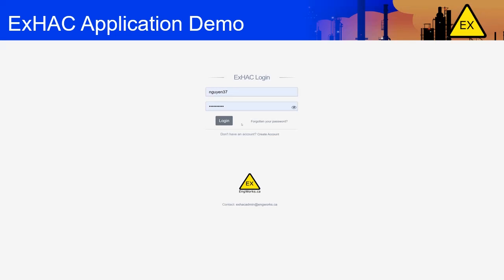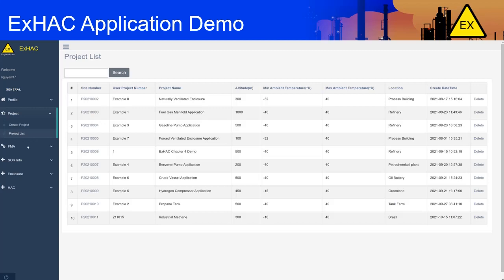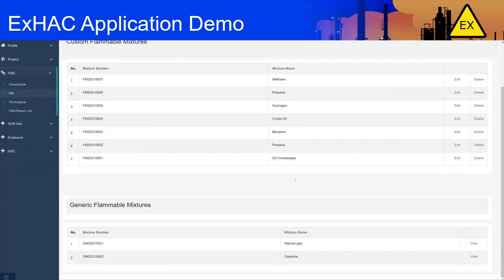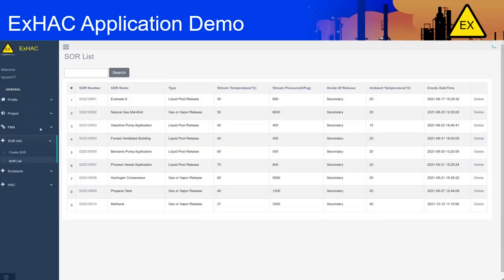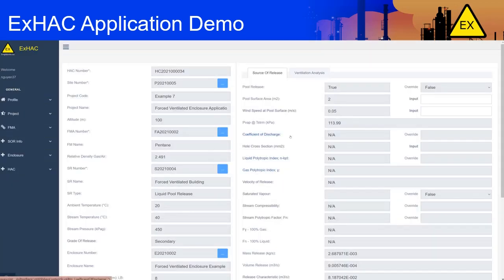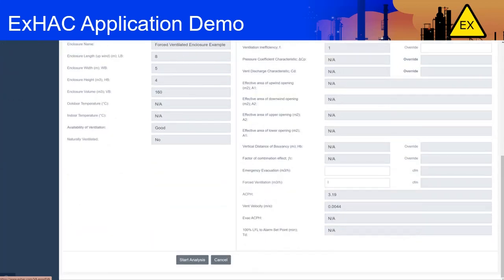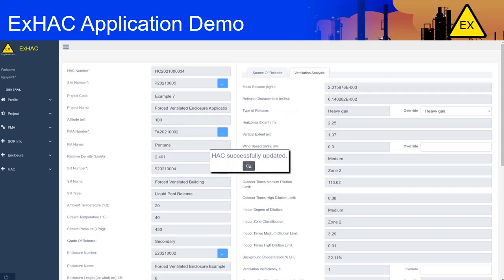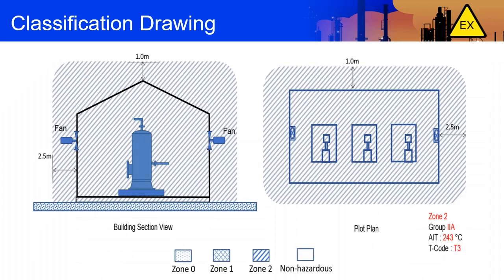Mini Demo of ExHAC Software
The ultimate in hazardous area classification software.  The ExHAC software, which applies the IEC 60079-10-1 Ed. 3.0 standard, will perform calculations for classifying hazardous areas based on data entered, saving time otherwise spent on manual calculations.  The results can be readily implemented in a hazardous area documentation design.

EngWorks Inc provides a TOTAL SOLUTION to classifying hazardous areas.  The TOTAL SOLUTION comes as a bundled package, which includes a training course, ExHAC software, and an embedded licensed copy of the IEC 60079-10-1 Ed. 3.0 standard.

The training course component equips you to optionally challenge the IECEx COPC Unit 002 certification exam to demonstrate your competence in classifying hazardous areas.

For more insight into the HAC software--the ExHAC--visit engworks.ca/exhac today!